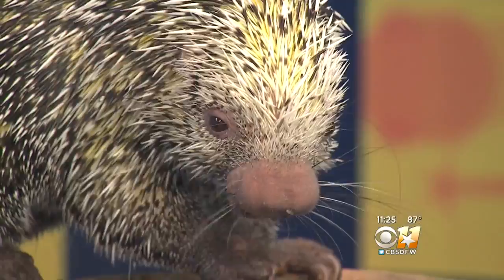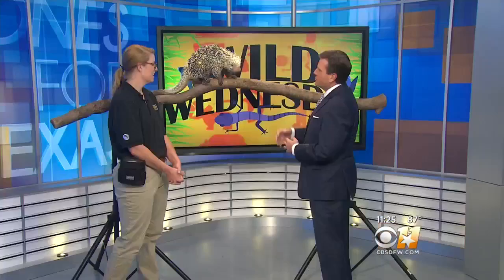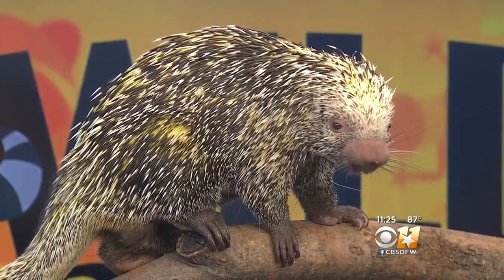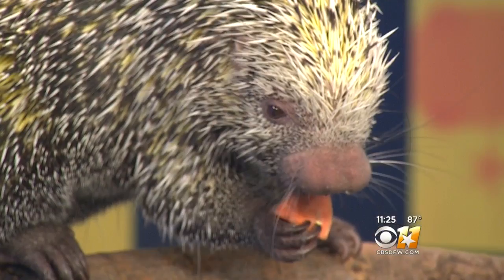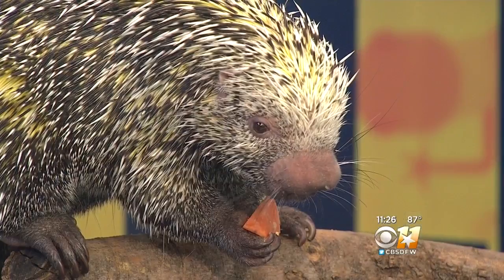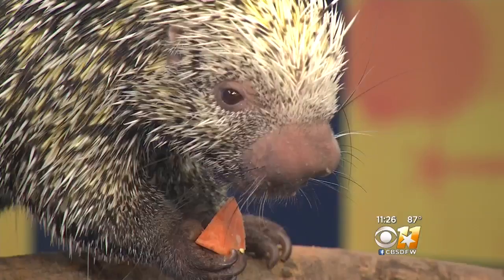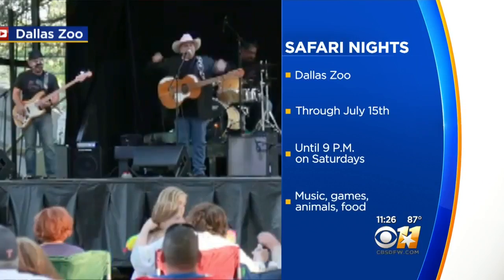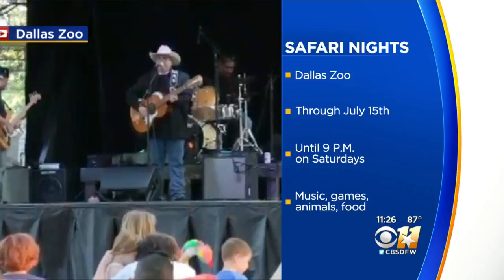Wild Wednesday: Prehensile-Tailed Porcupine